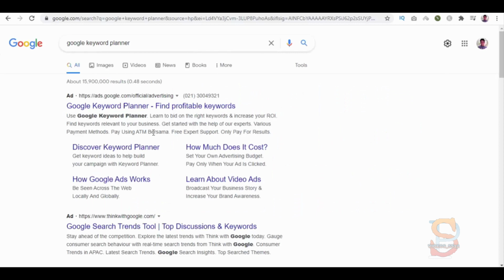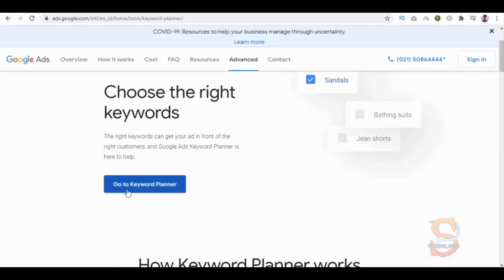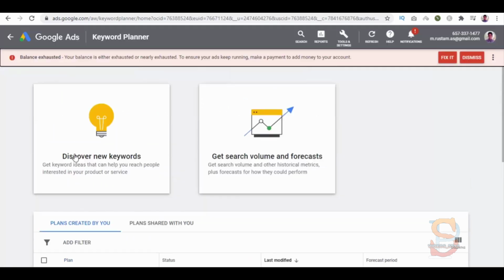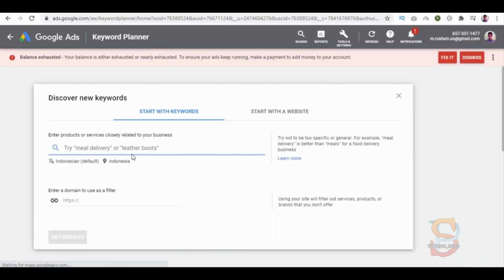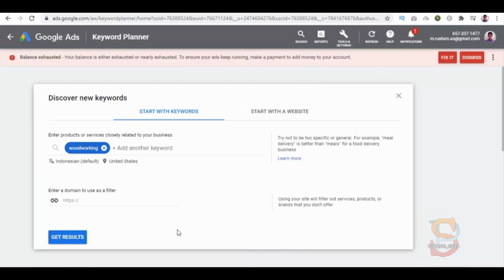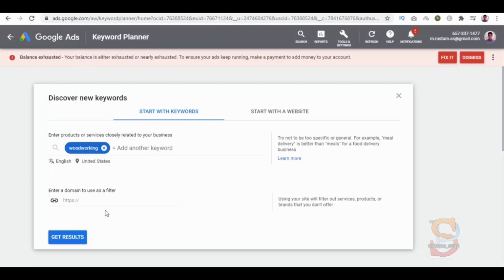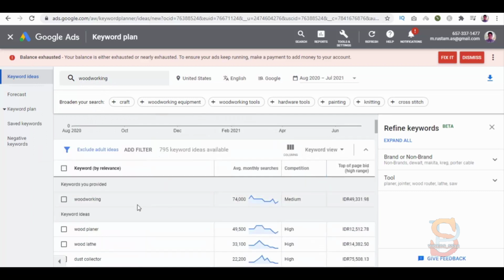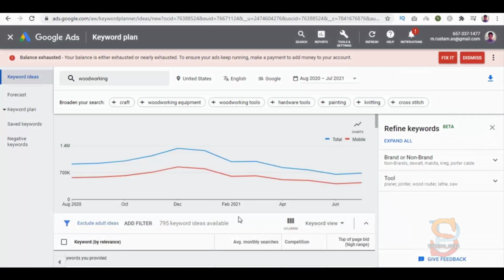Search for keywords usingGoogle Keyword Planner